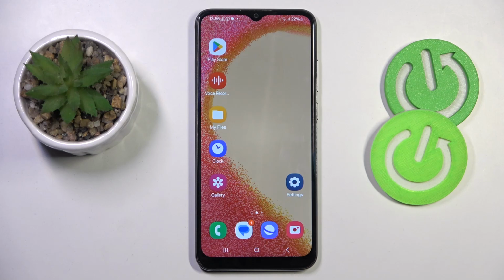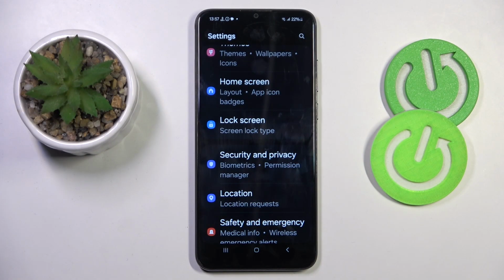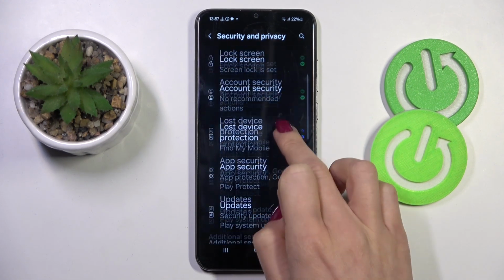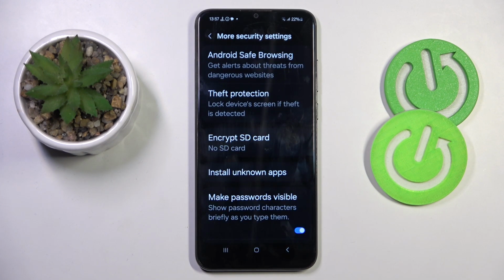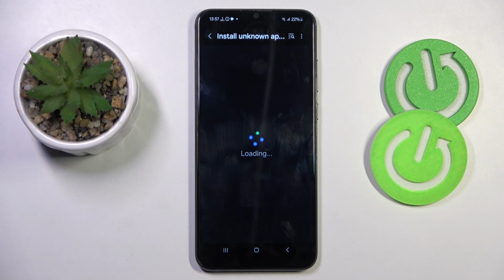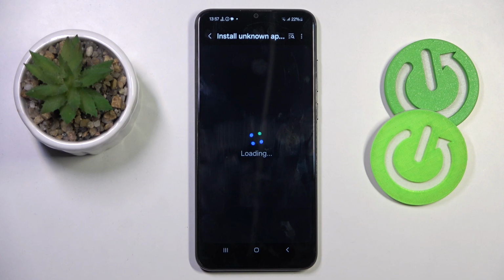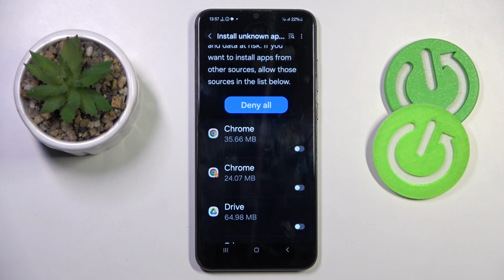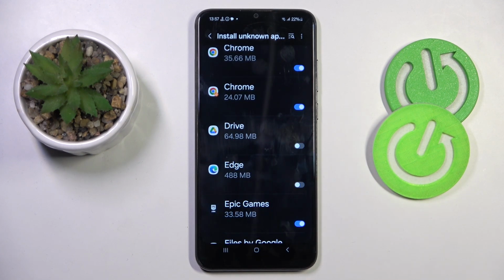SAMSUNG Galaxy A04e: How to Enable Unknown Sources?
In this video, we’ll guide you through the process of enabling Unknown Sources on your SAMSUNG Galaxy A04e. This feature allows you to install applications from locations other than the Google Play Store, providing you with additional app options outside the standard marketplaces.

How to enable Unknown Sources on the SAMSUNG Galaxy A04e?
What are the risks and benefits of installing apps from unknown sources?
How to safely manage and install third-party apps on your SAMSUNG Galaxy A04e?